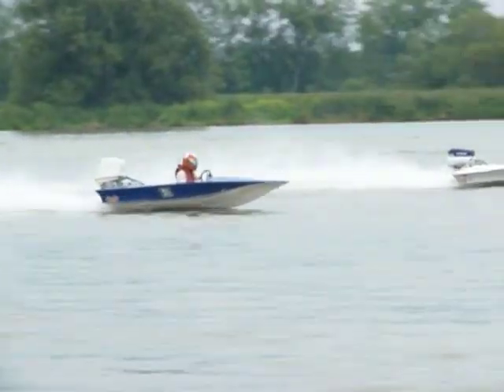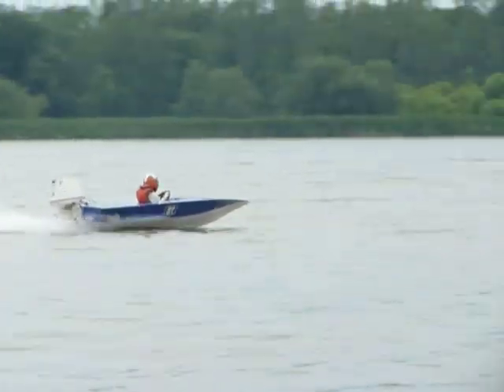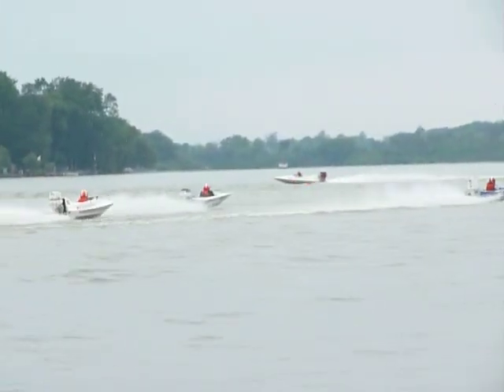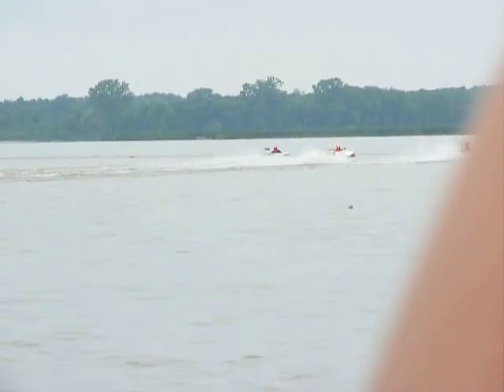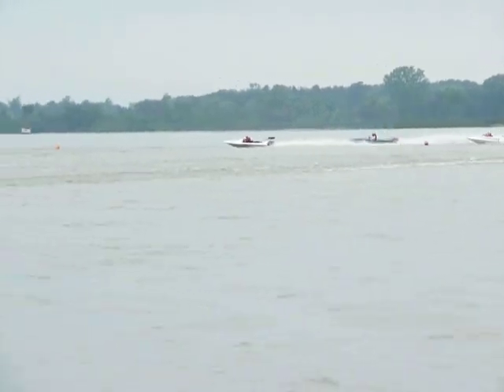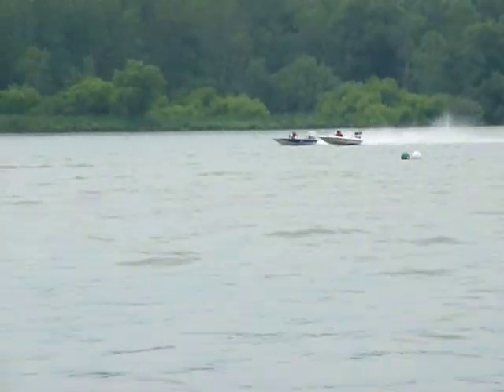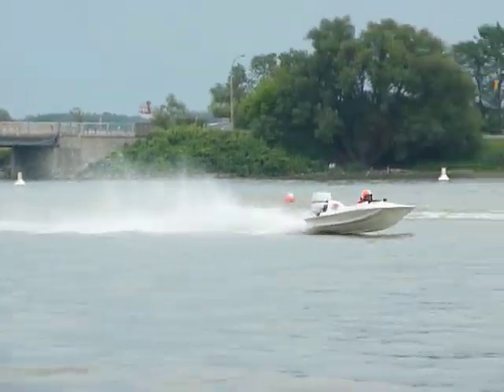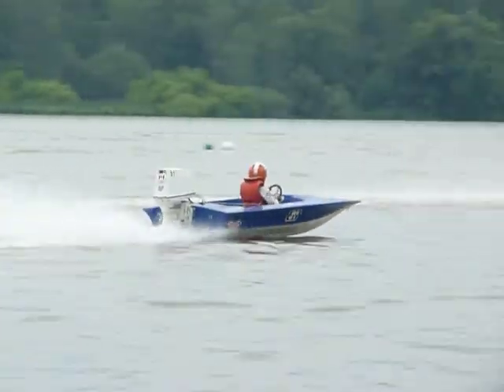TORC Sun Heat3 Dunnville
Lap 3